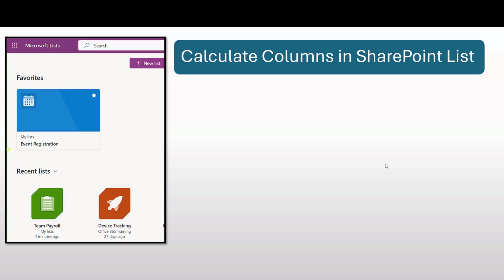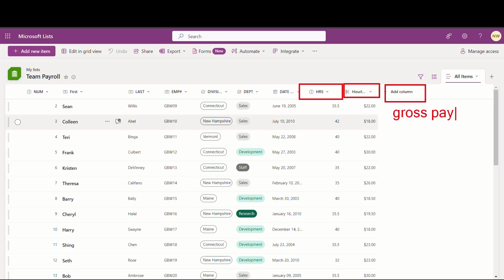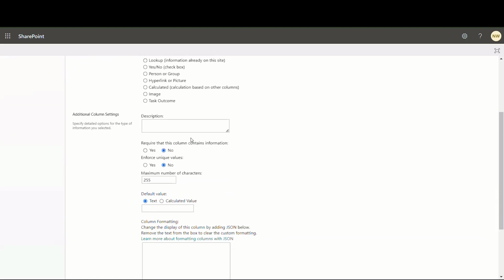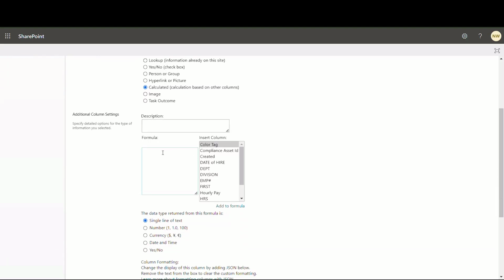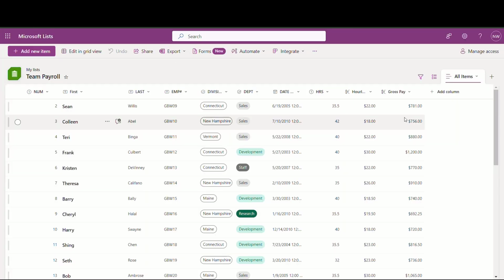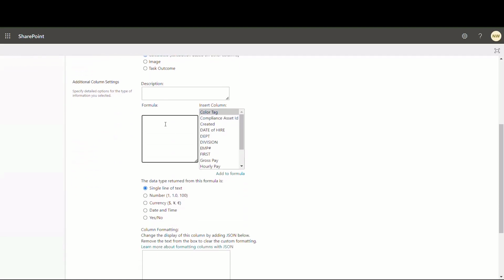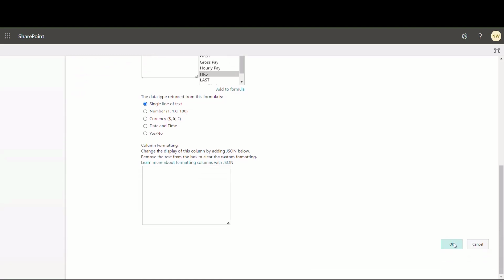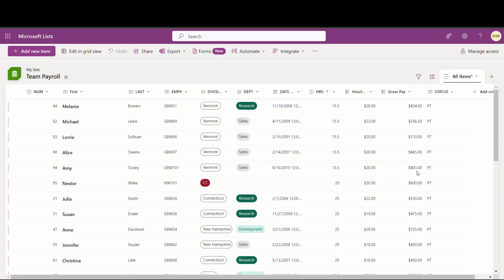Calculate Columns in SharePoint List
In this tutorial, we learn how to calculate columns in an existing SharePoint List.